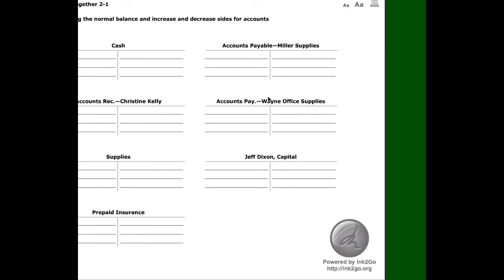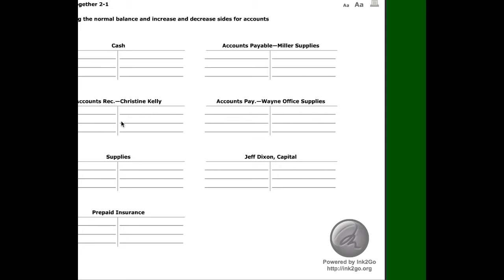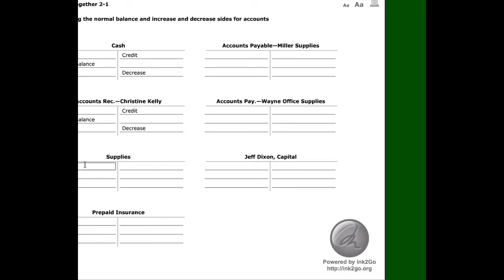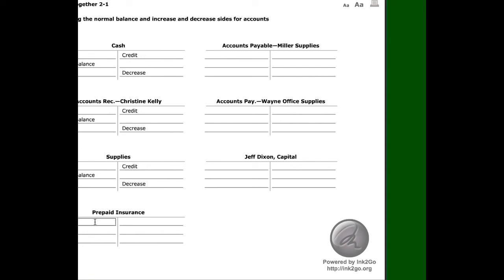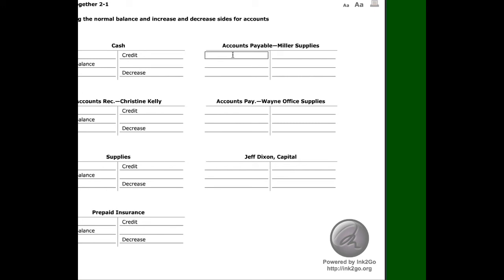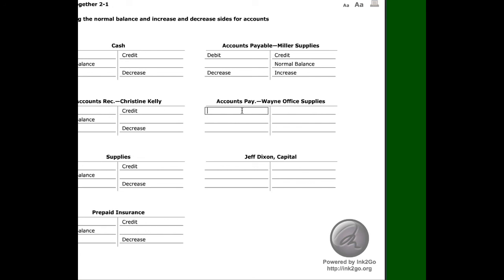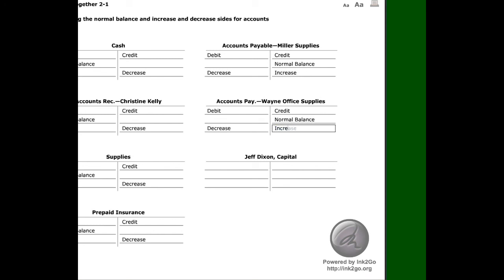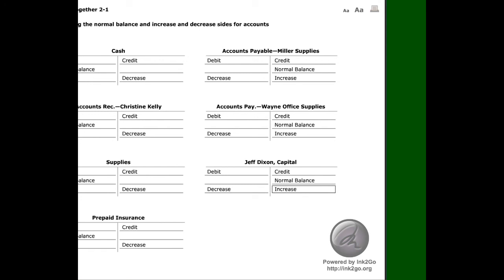Work Together 2-1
For this work together problem we need to create a T- account for all of the given accounts, labeling which side is debit and credit and determining the normal balance side and increasing/decreasing.

Cash is an asset account therefore if you refer to the chart on page 30 it will show you the basics of T- accounts and procedures.

CASH
Debit/ Cr.
NB
Inreasing/decreasing

AR- Christine  Kelly is also an asset account so we follow the same steps as we did for cash
Dr/Cr
NB/-
In/De

Supplies is again as asset account
DR/CR
NB/-
In/De

Prepaid insurance is an asset account so we will follow the same steps as we did for supplies, cash and AR

DR/CR
NB/-
In/De

Accounts Payable-Miller Supplies we know that any payable account is a liability since it is something that we owe.  Setting up this T-account is slightly different that the asset accounts

AP
DR/CR
-/NB
De/In

Accounts Payable- Wayne Office Supplies is going to be the exact same as the last account we created a t- account for.  Its a liability account so it is as follows
DR/CR
-/NB
De/In

Jeff Dixon, Capital is an Owner’s equity account therefore its on the right side of the accounting equation and has a normal credit balance (right side)

DR/CR
-/NB
De/In